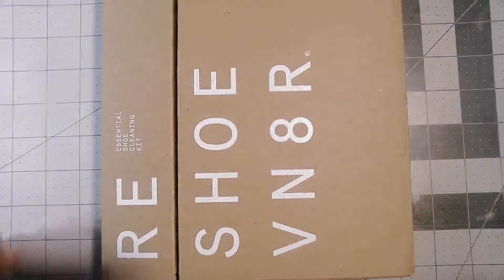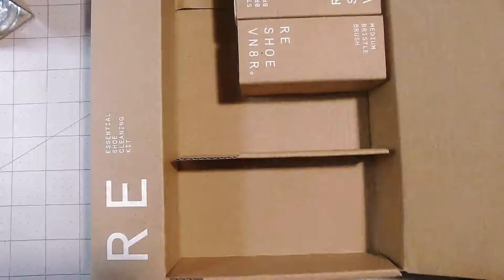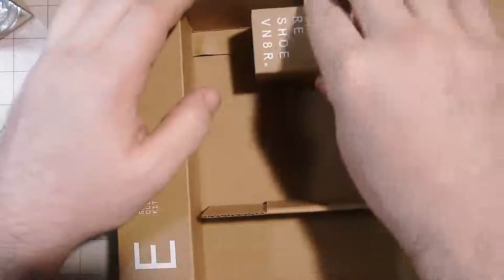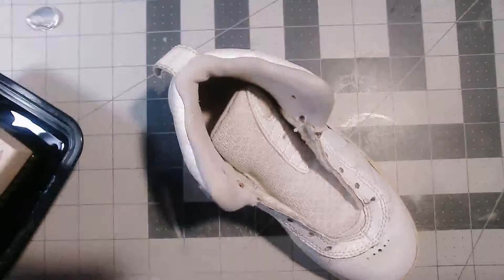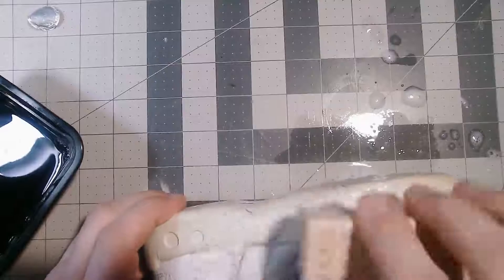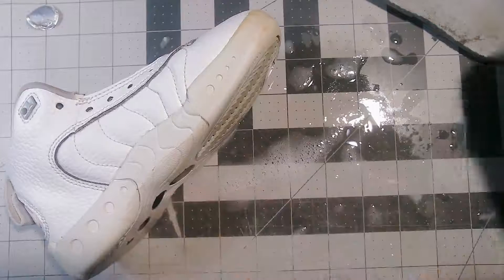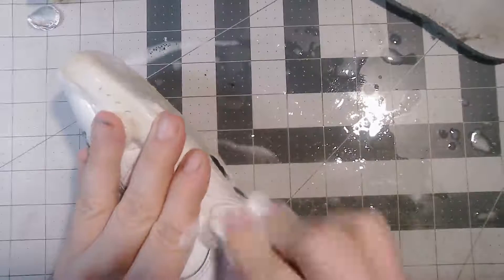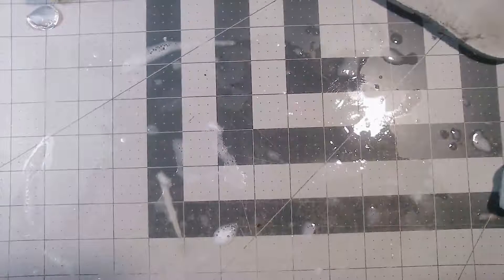Jordan kids shoes cleaned with the new reshoevn8r...